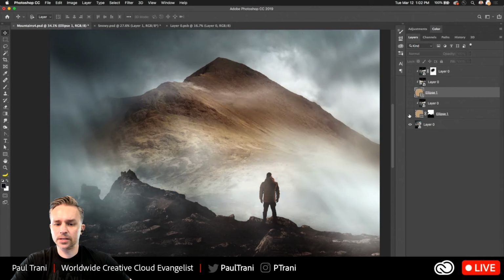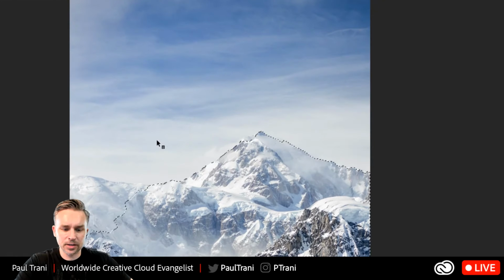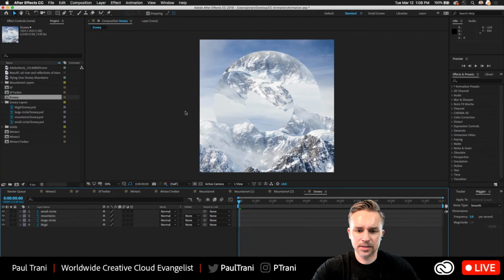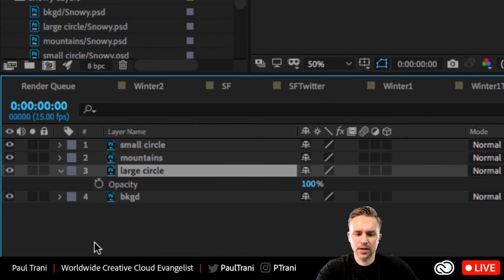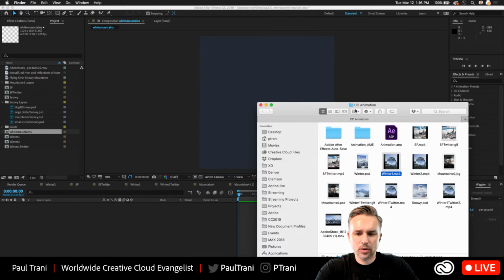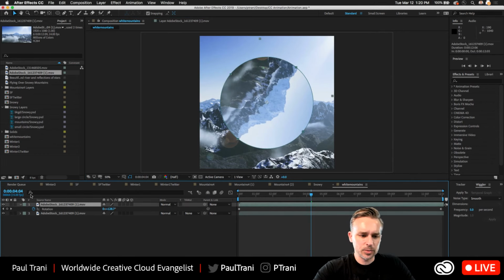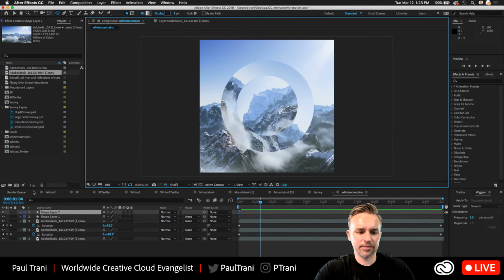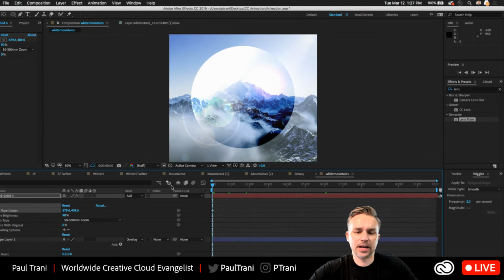Animating Using Photoshop and After Effects